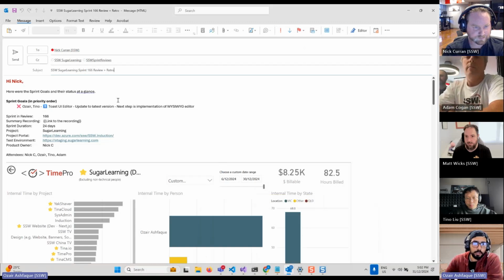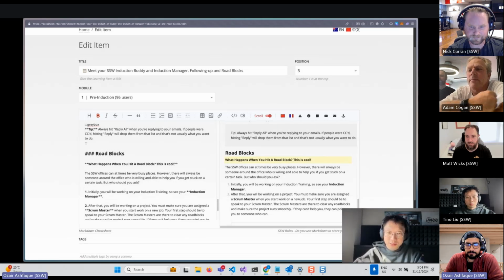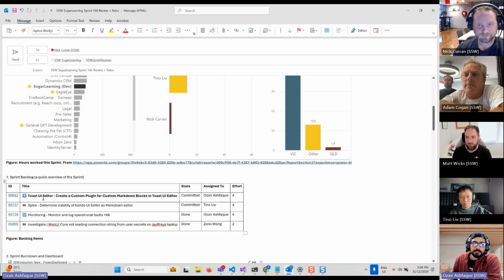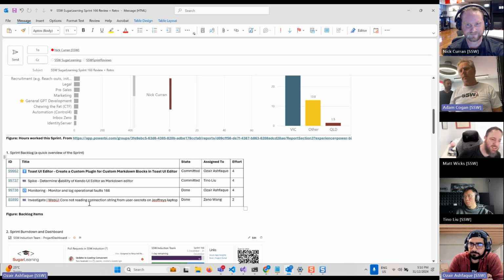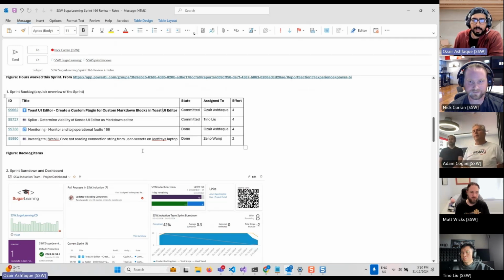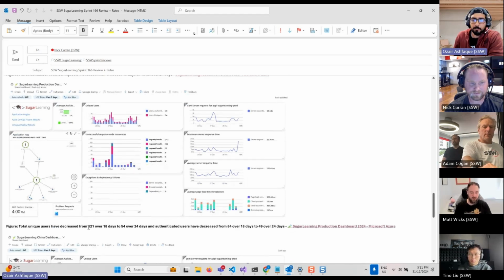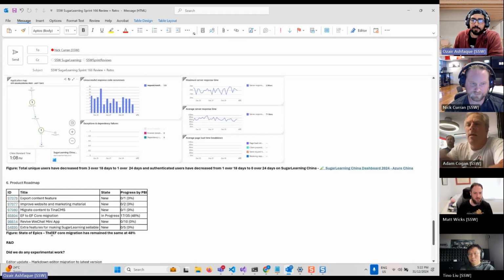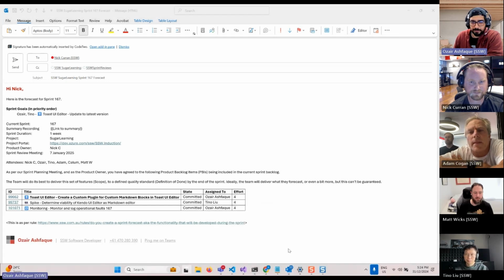SSW SugarLearning - Sprint 166 Review and Sprint 167 Forecast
Join us for SugarLearning's Sprint 166 Review + Retro and Sprint 167 Forecast

0:00 Intro
0:16 Sprint Review
12:16 Sprint Retro
12:48 Sprint Planning
13:55 Outro